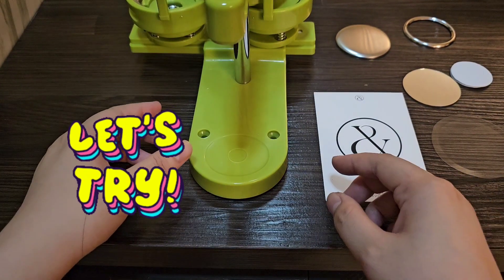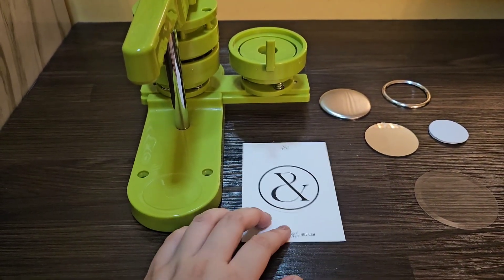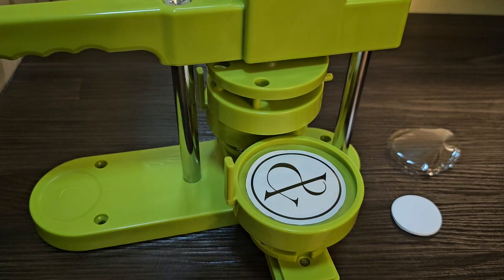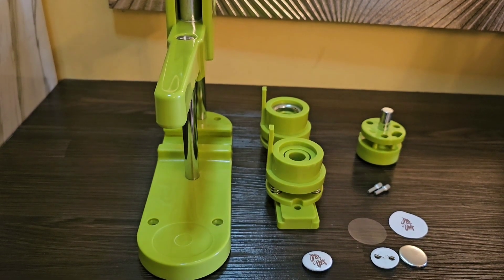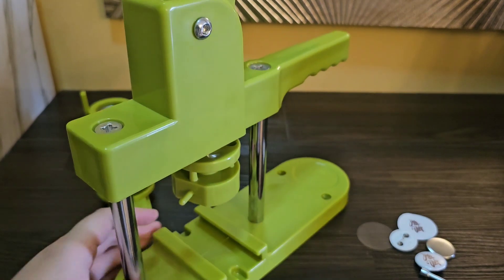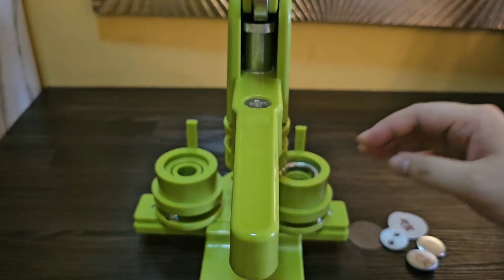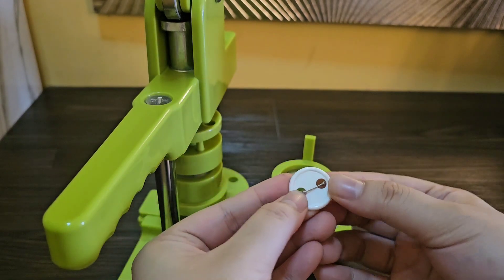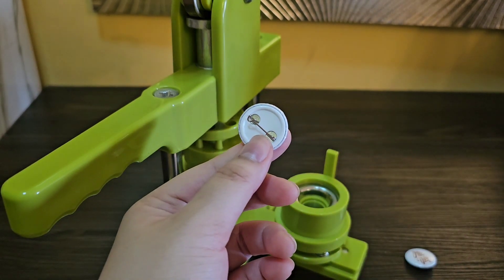Failure to Success | Button Pin Making : How to Make Button Pins